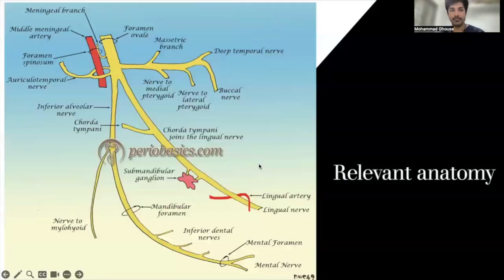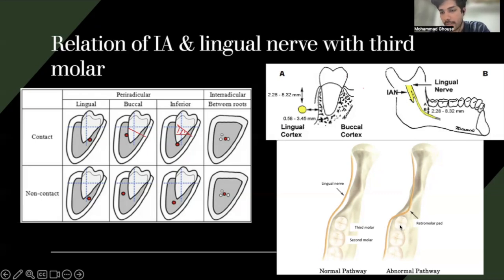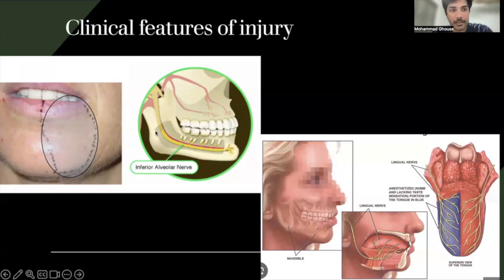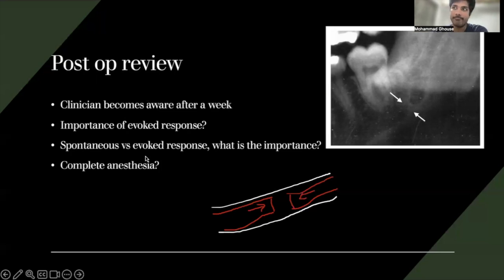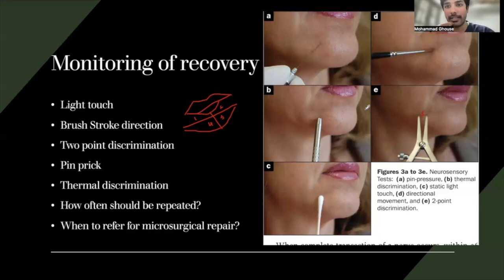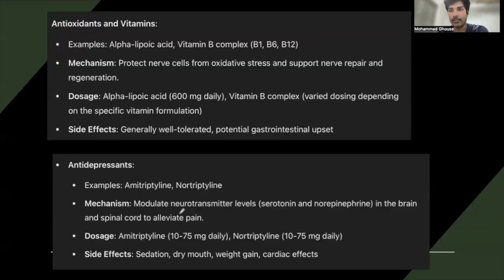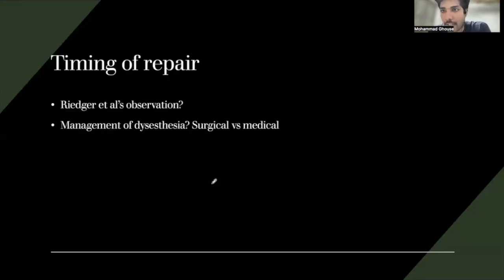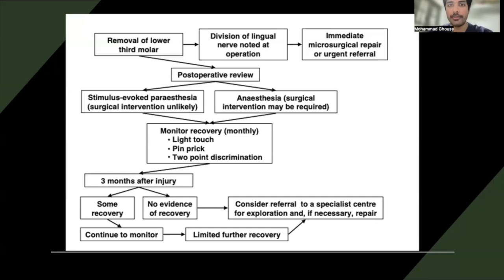Inferior Alveolar & Lingual Nerve Injuries : Dr Mohammed Ghouse